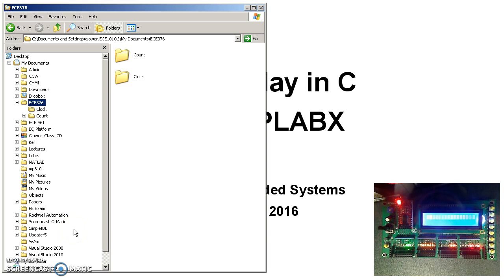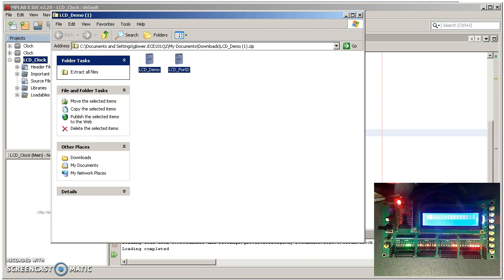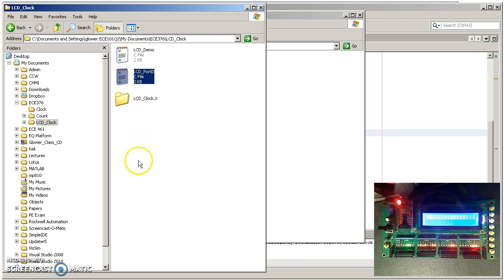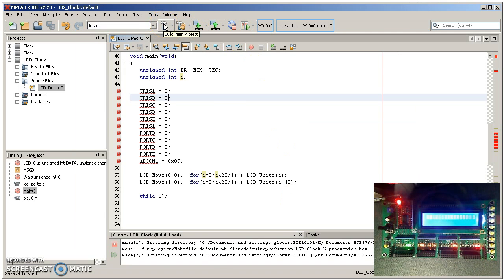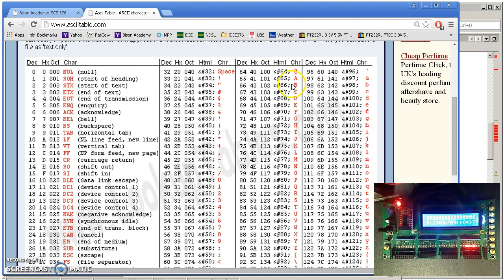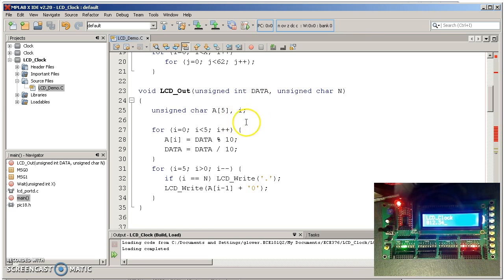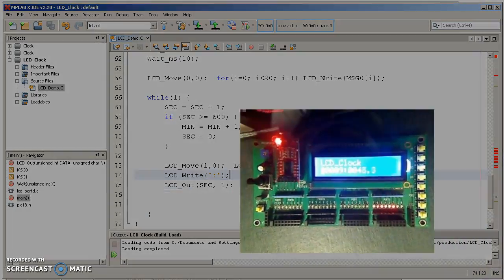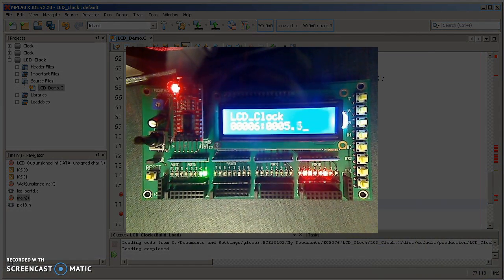MPLABX C LCD demo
Demo of driving the LCD display using MPLABX.   under ECE 376 Embedded Systems.